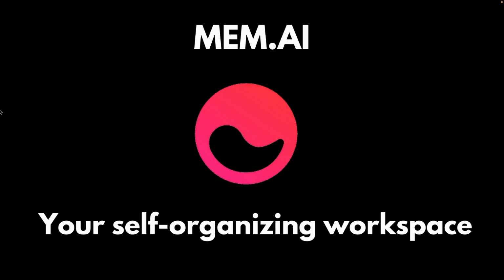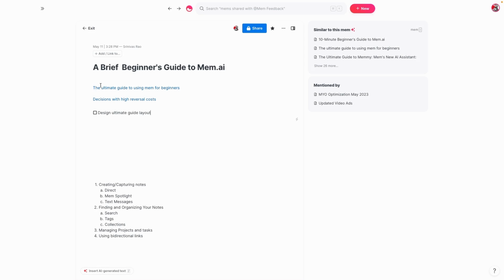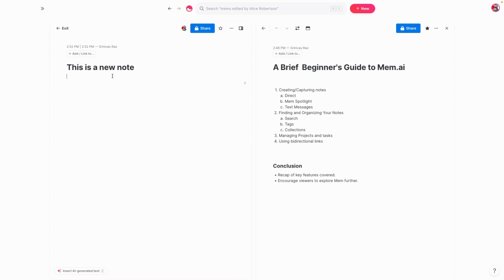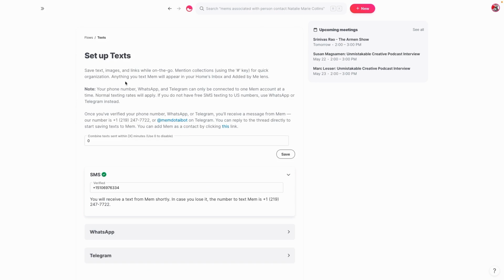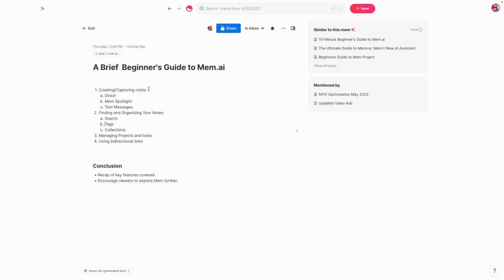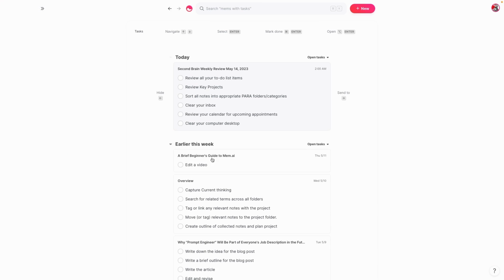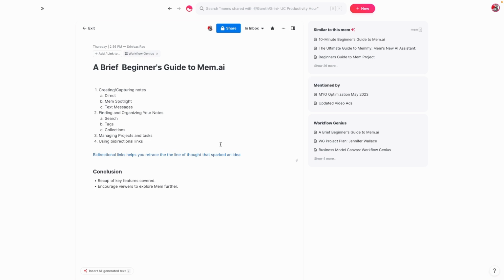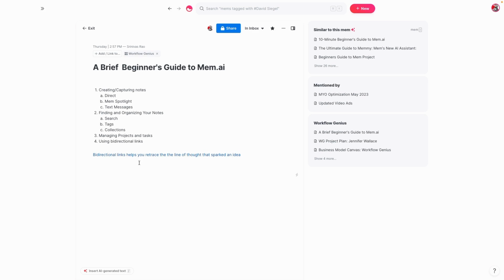Master Mem.ai: The Comprehensive Guide to Boosting Your Productivity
iscover how to unlock the full potential of Mem.ai and boost your productivity like never before. In this comprehensive guide, we'll walk you through the essential features and tips to help you get the most out of Mem. 😊🚀